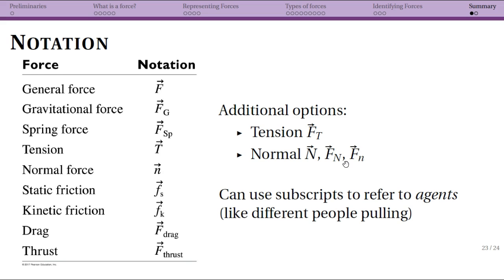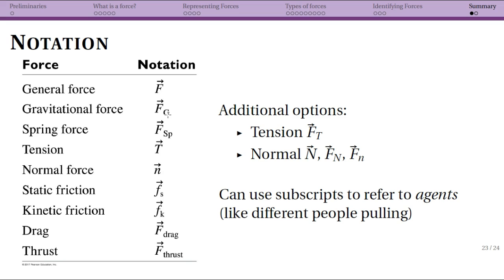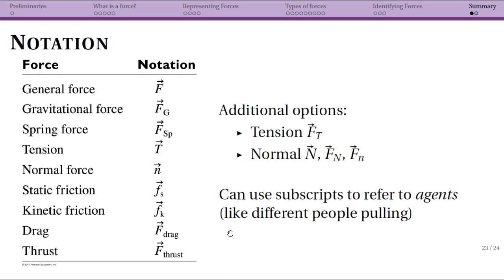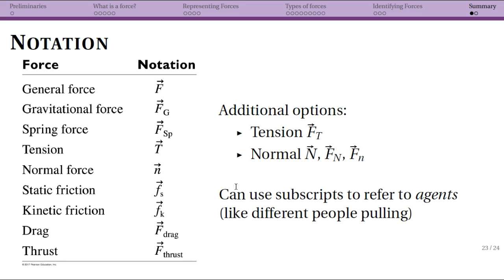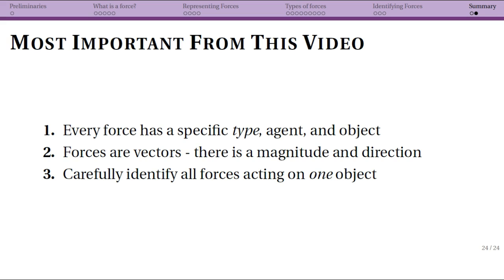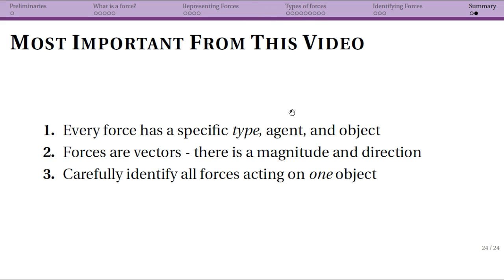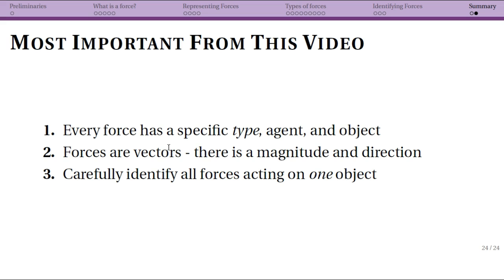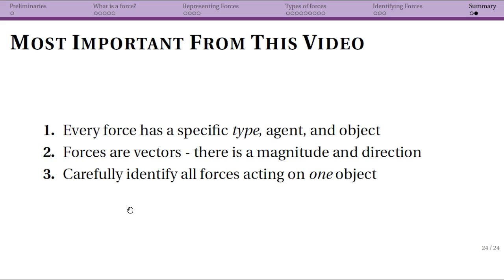Intro to Forces: Summary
Physics 202 at Agnes Scott College.  Week 4.  Intro to Forces - summary.  Includes list of forces and common notation.